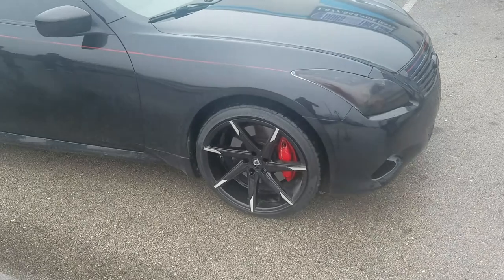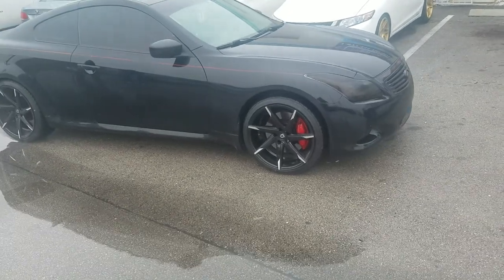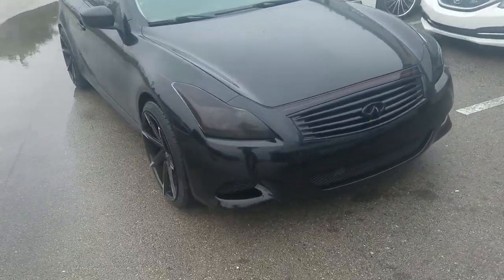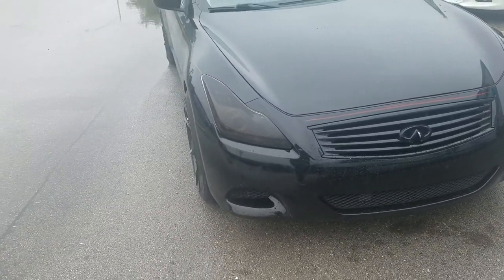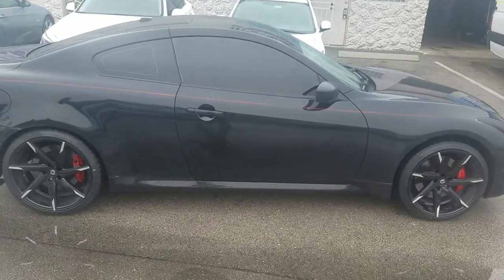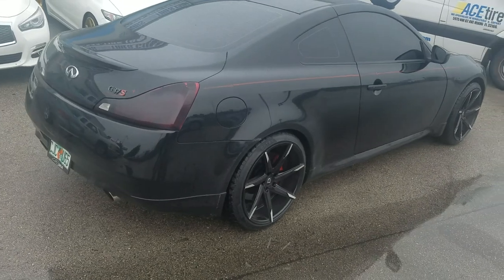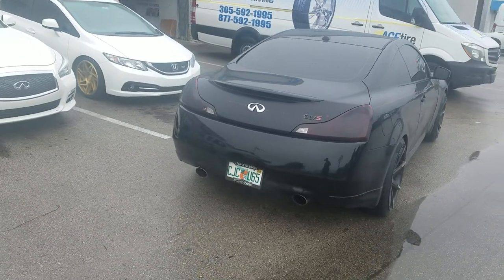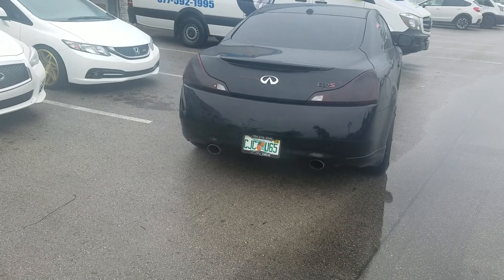DUBSandTIRES.com 20 Inch Lexani CSS7 Black Machine Tips Wheels Infiniti G35 Rims